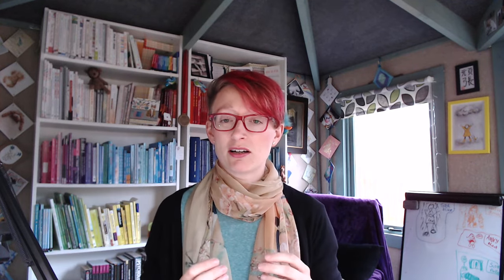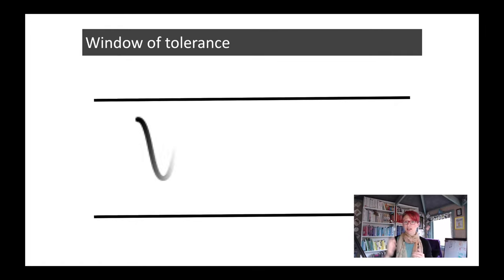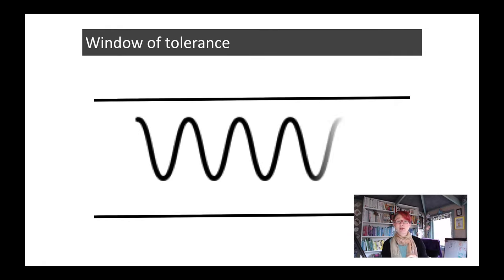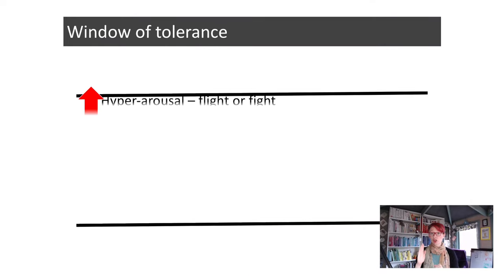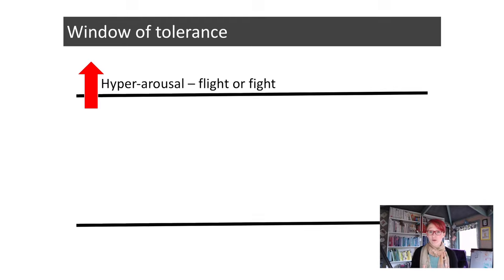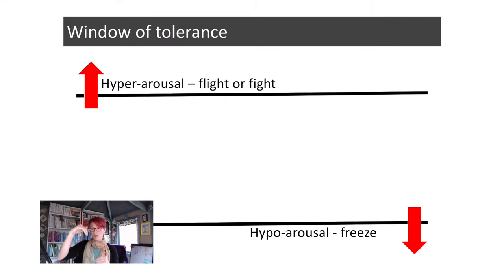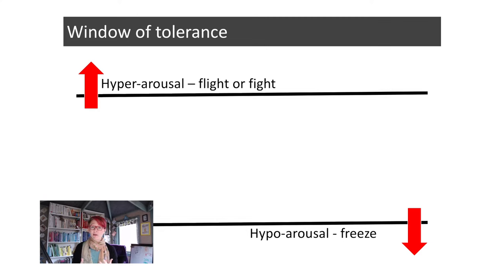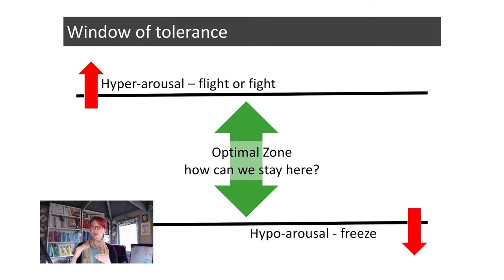Window of Tolerance - a simple tool for emotional regulation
In today's video I explain 'The Window of Tolerance' a simple tool to help us emotionally regulate.  It's a tool that can be used with anyone of any age either as a general wellbeing tool, or to help regulate more turbulent emotions / behaviours / feelings - e.g. anxiety / anger.

I explain the basic premise as well as considering how we can adapt simple strategies to try and keep our emotions within the optimal zone so that we are able to manage the ups and downs that come with day to day life.